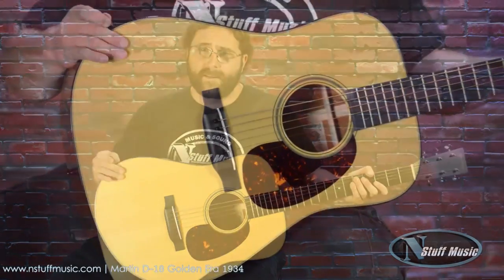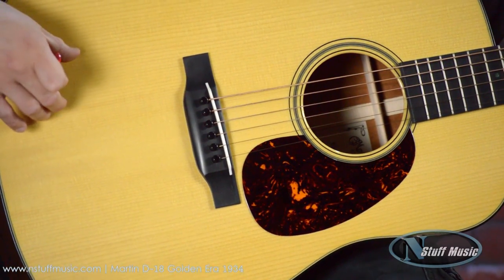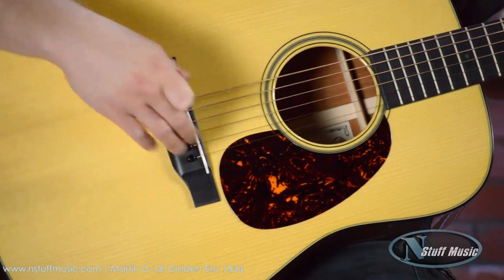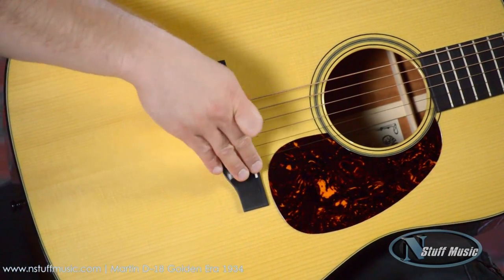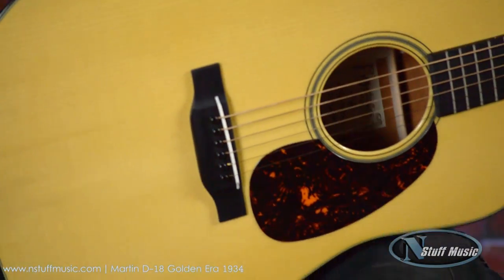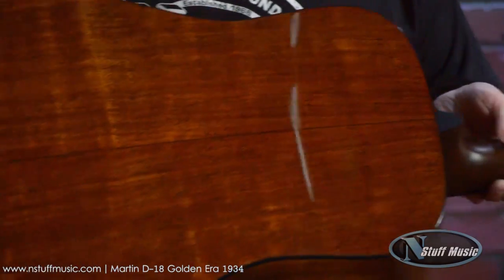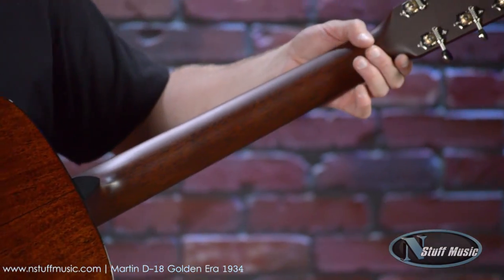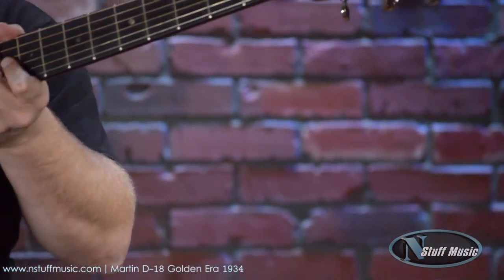Martin D-18GE Golden Era 1934| N Stuff Music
The golden era D18 model pays tribute to the time when Martin first introduced this iconic instrument to the public in 1934. An Adirondack spruce top, scalloped bracing and a mahogany back and sides body help give this special dreadnought the rightful boom and tone it deserves. Many great songs that we still hear today have come from the 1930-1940 era and so has one of the greatest writing and tone machines Martin has ever created. .

468 Freeport Road
Pittsburgh PA 15238